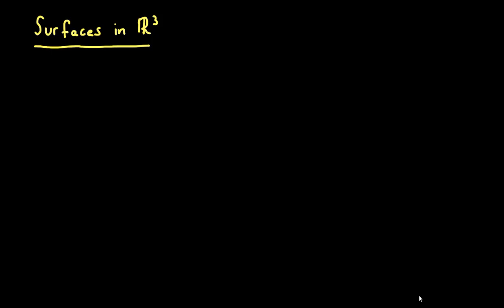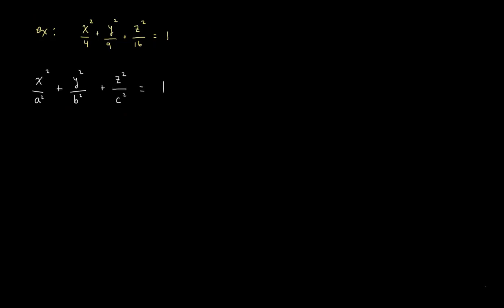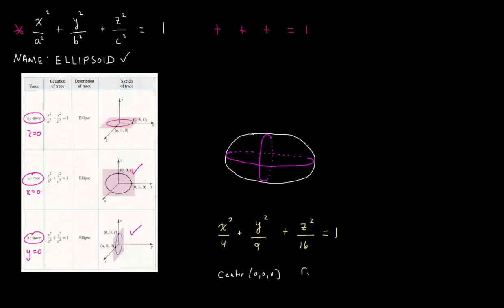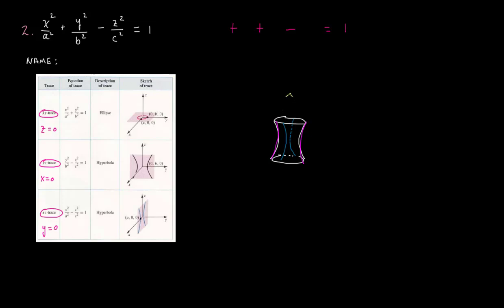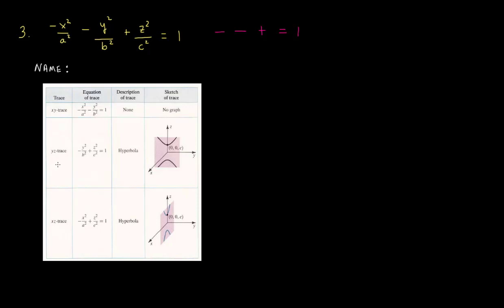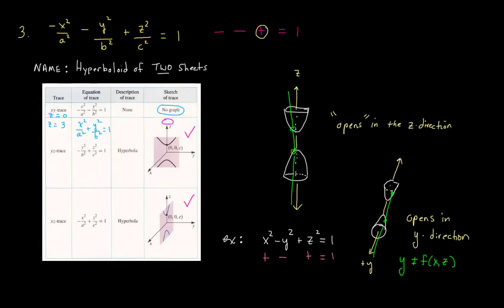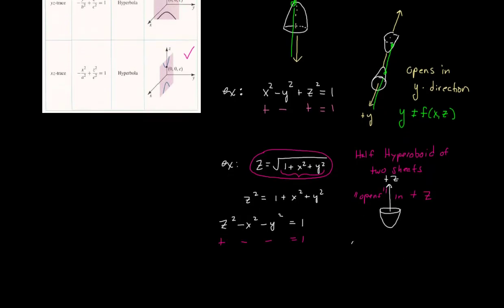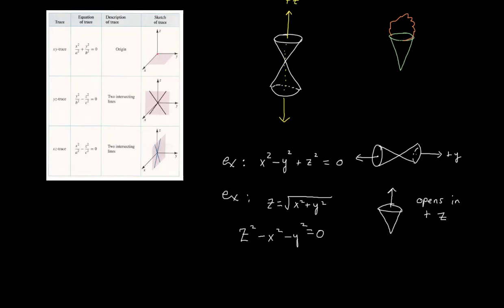C3.2021.Q101.L3.Part1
Defining Surfaces in R3 (Part1)